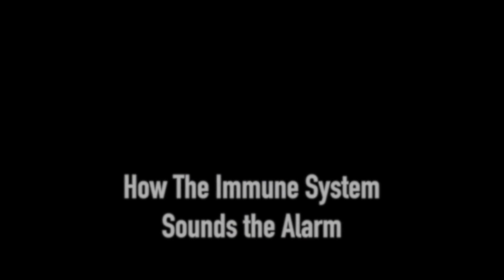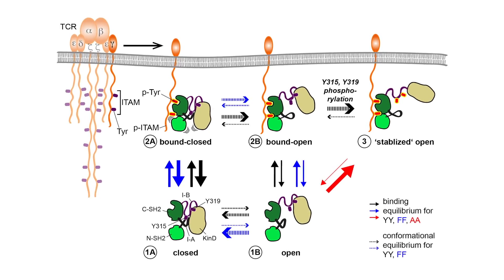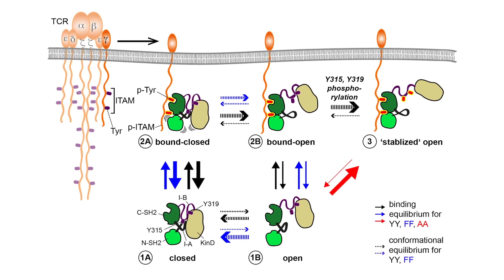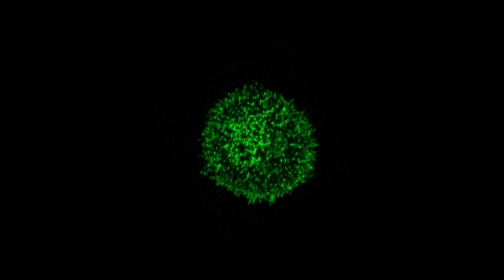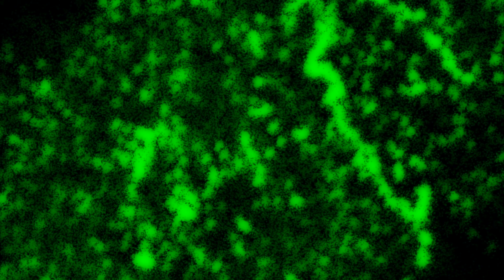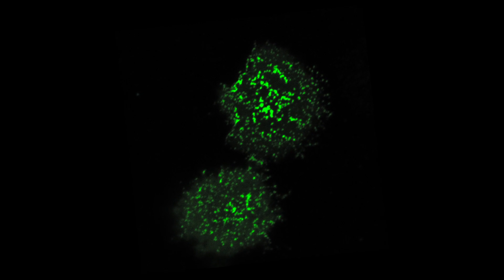How The Immune System Sounds The Alarm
Researchers at the Salk Institute uncover new insight into how the immune system sounds the alarm.